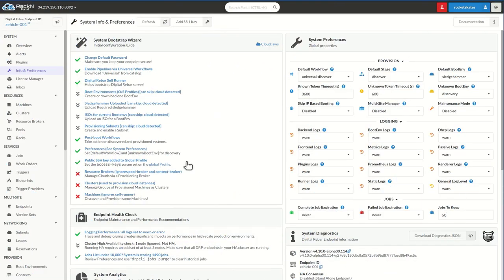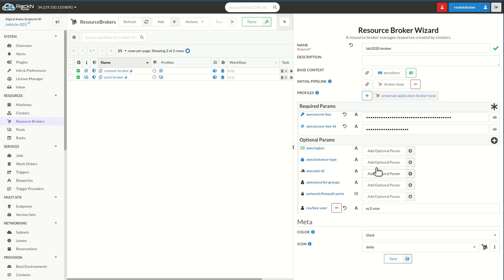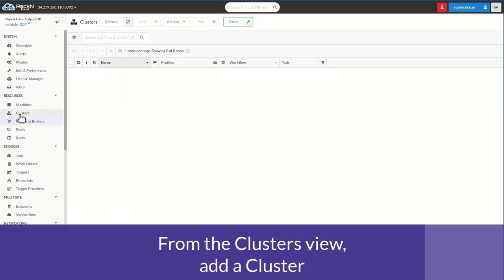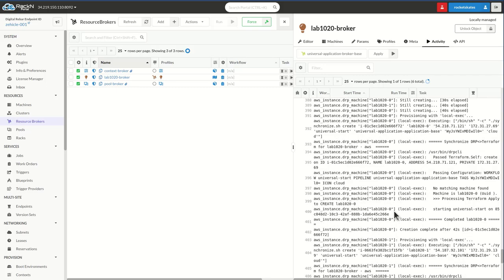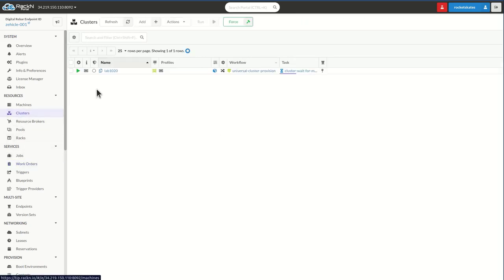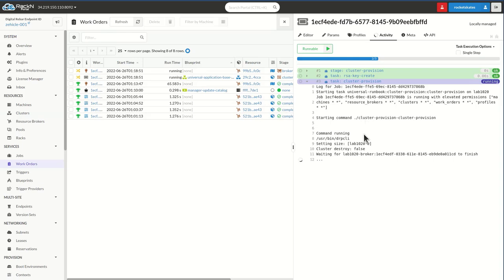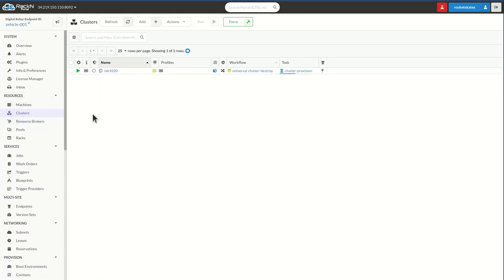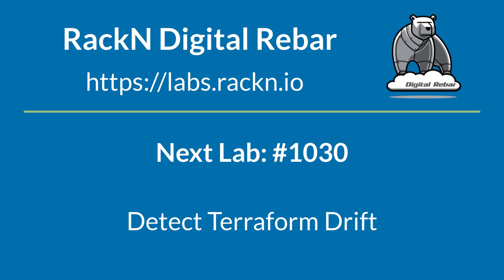Lab 1020 - Build a Multi-Cloud Cluster using Pre-Defined Terraform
Shows how to build multi-cloud clusters using Infrastructure as Code with Digital Rebar Resource Brokers, Clusters and Machines.